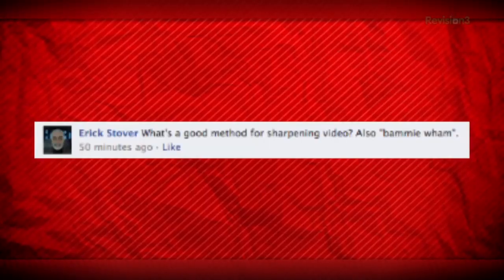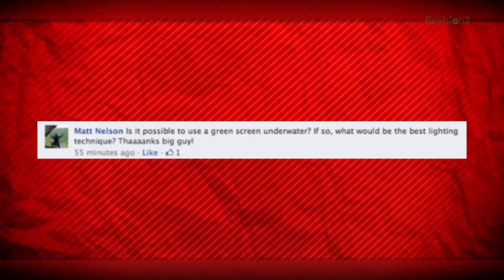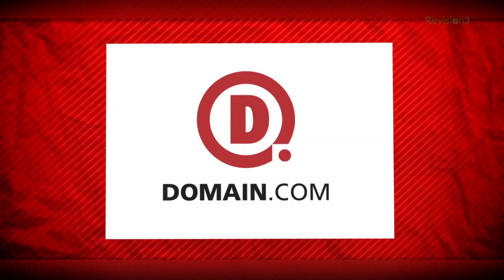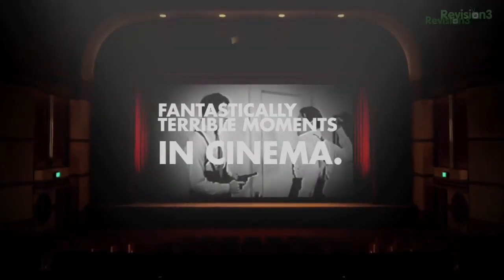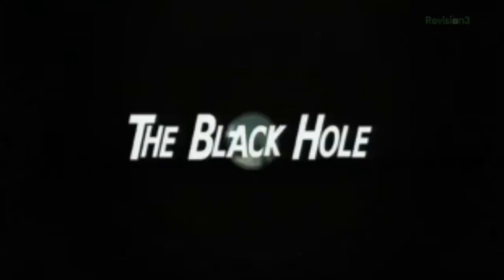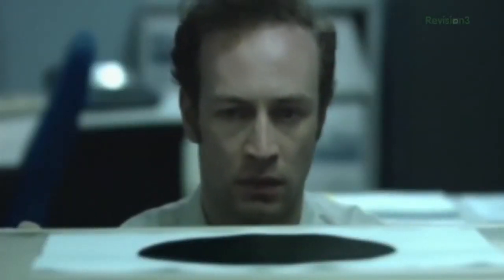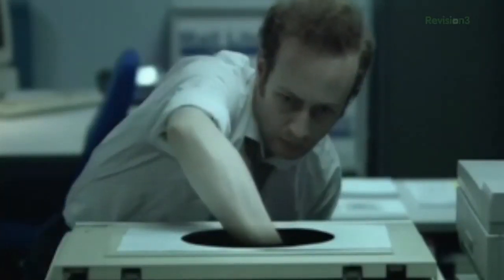Black Holes & Slip N Slides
Ryan answers some questions including color grading and acting tips plus he discovers the only way to defend yourself from a giant piranha is to kick them in the face.